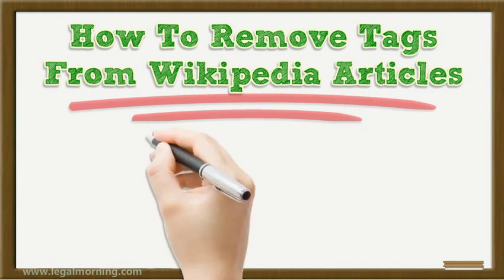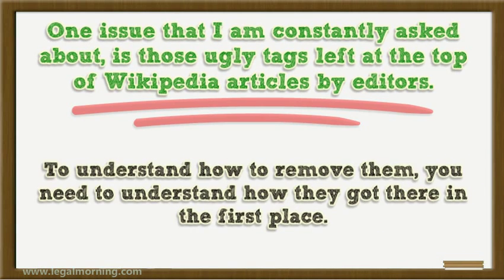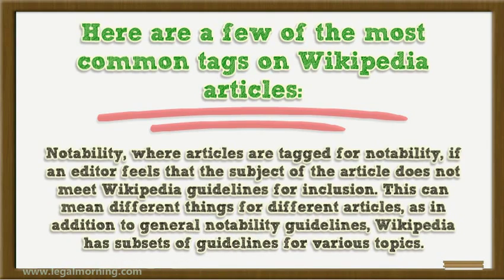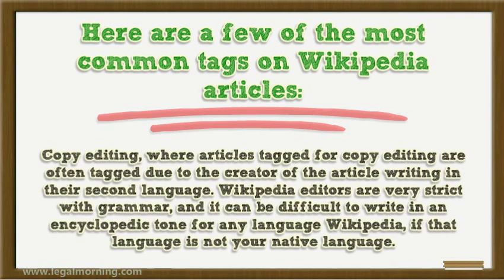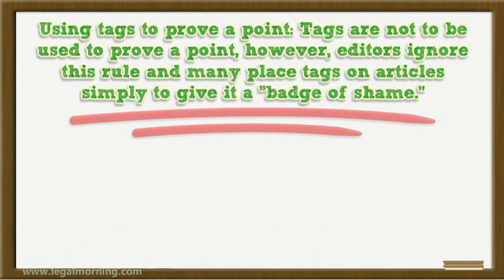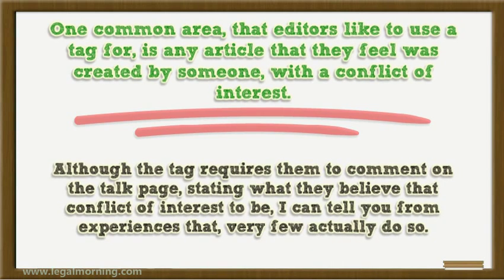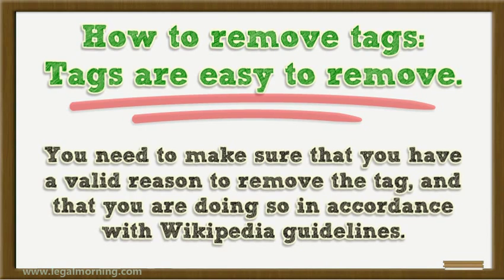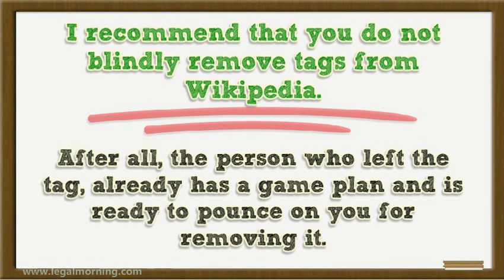How To Remove Tags From Wikipedia Articles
Tags on Wikipedia articles can be frustration. Take a look at how you can remove them from an article.